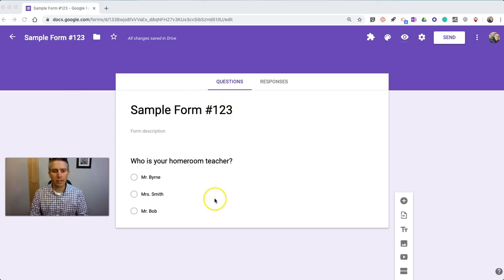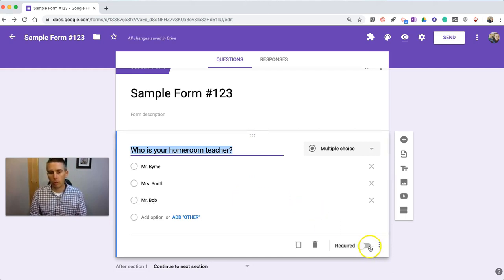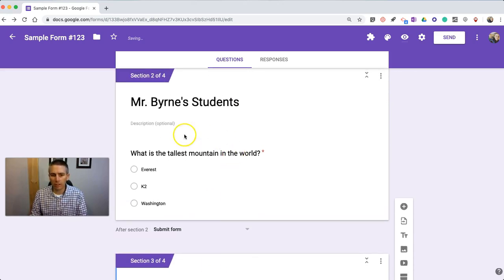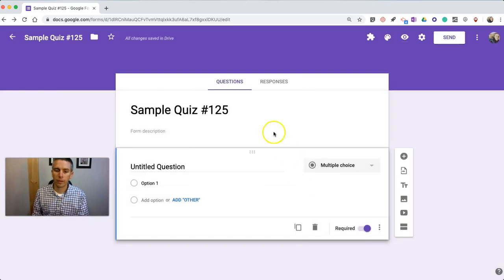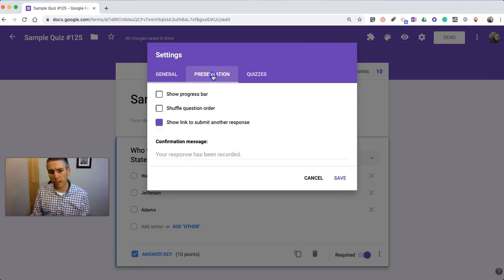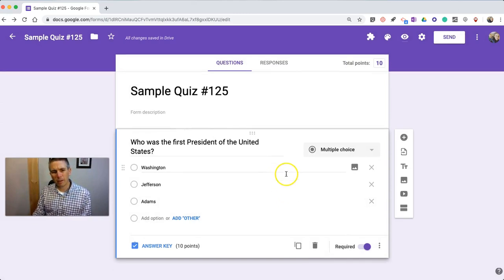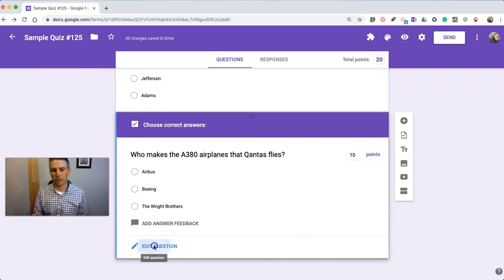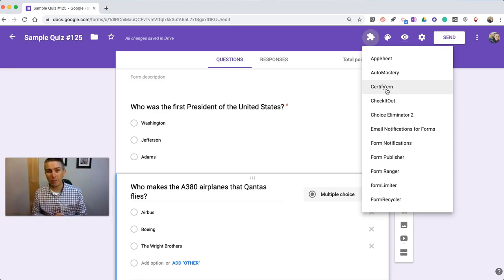5 Google Forms Features Every Teacher Should Know How to Use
5 Google Forms features every teacher should know how to use.